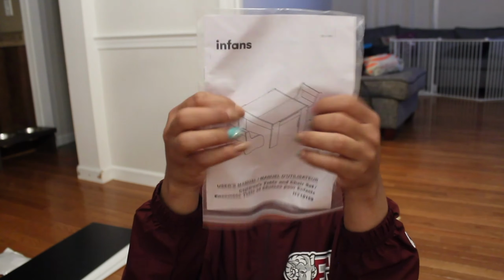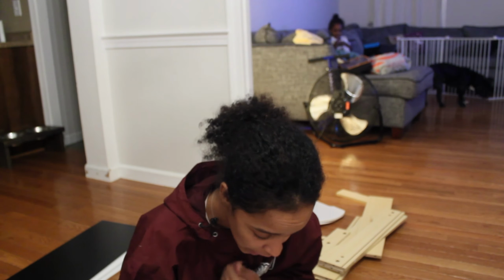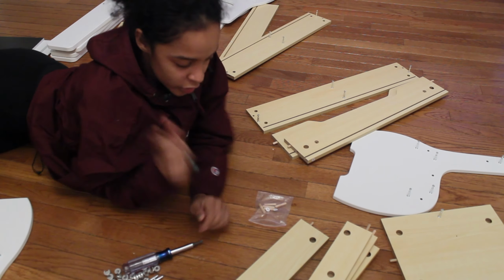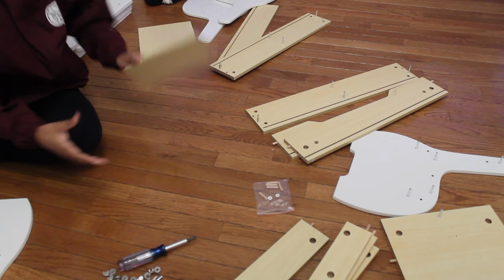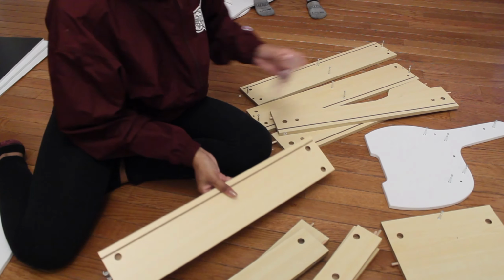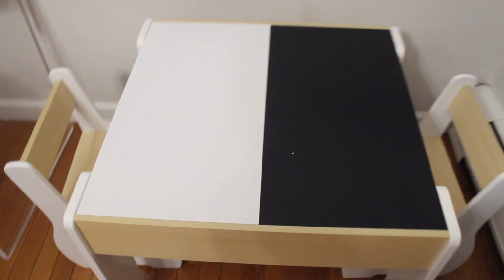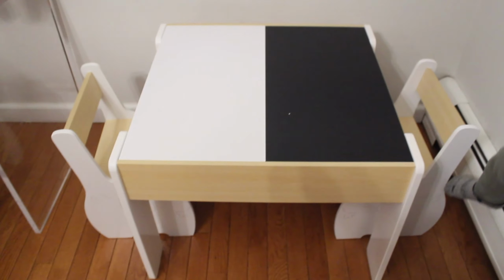My Sister is 16 🤯 | Birthday Vlog | Party Prep, Building Toddler Table, Tears, & More | KMPVlogs ✨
Hello My Little CinnaBuns, 🌺

Not my sister turning 16 already and me crying like a baby! Come prep for her birthday and see her reaction to some of the surprises. Grab a snack & Let's Catch up! Thank You so Much For Tuning In!

Xoxo KMP

✨ AMAZON STOREFORNT

✨ Check out of my links for ways to Make Money while shopping online, My Poshmark, Facebook Marketplace and More:

✨ Earn Money While Shopping Online with Rakuten It's been a lifesaver during the holidays, and Birthdays which are all year round. Make Your first purchase using my link:

✨ Earn and save Money While Shopping Online with the Honey App. It finds coupons for you in stores and gives cash back on purchases. Make sure your first Purchase is with my link: